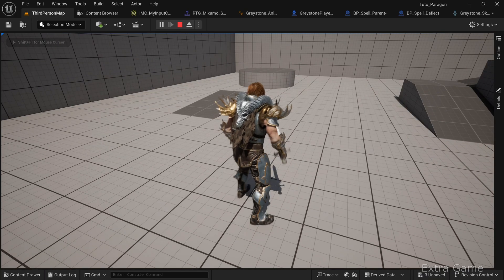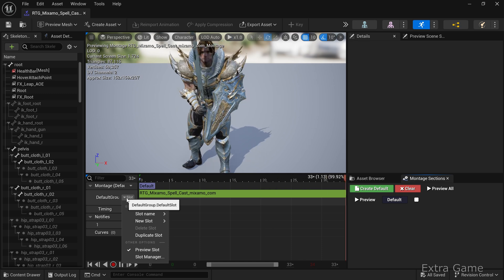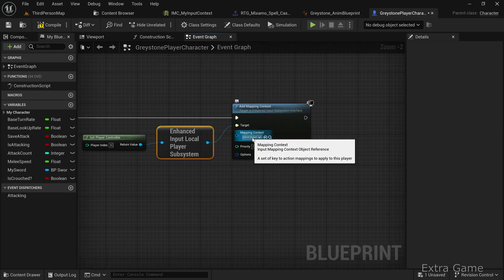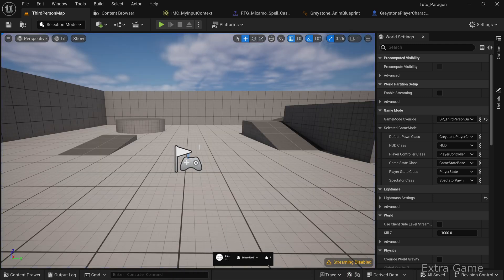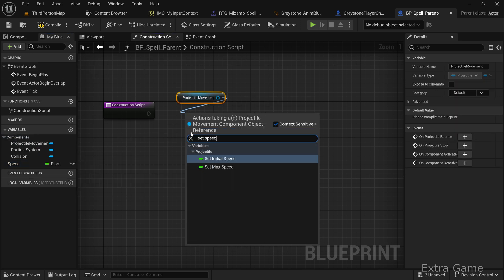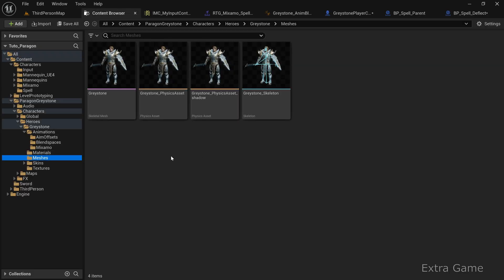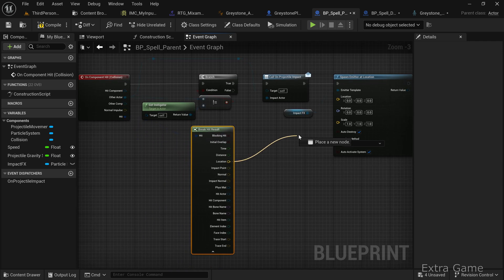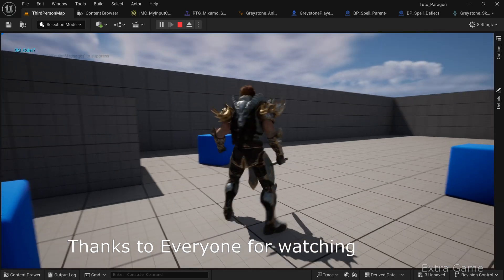UE5: Add Spell Casting for Characters #6 (Step-by-Step Tutorial)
Learn how to cast a spell in Unreal Engine 5 with this step-by-step tutorial!
In this video, I’ll guide you through creating a spell-casting ability for your Paragon character, from importing Mixamo animations to setting up inputs and blueprints.

💡 Questions about this tutorial? Drop them in the comments!

🎮 "Dungeon Forge: Legacy": My retro-modern RPG with a dungeon editor, in active development.

No Music

Timestamps :
00:00 Intro
00:45 Mixamo Animation
01:45 Anim Montage
02:35 Inputs
04:36 Play Montage
06:15 Spell Actor
09:35 Spell Spawn
11:26 Spell Impact
14:12 Result